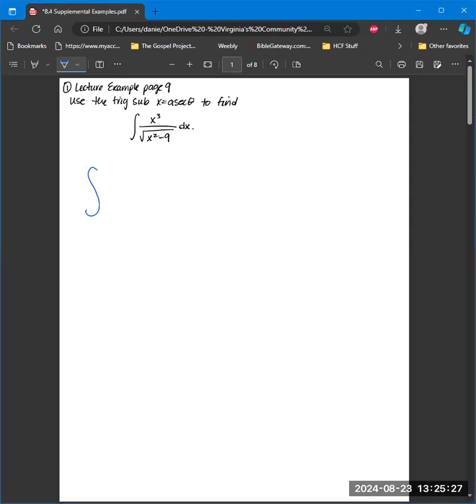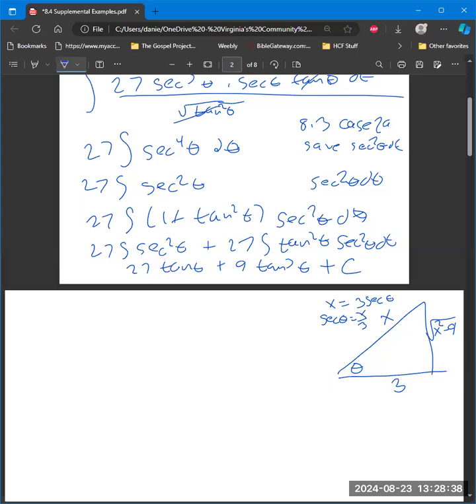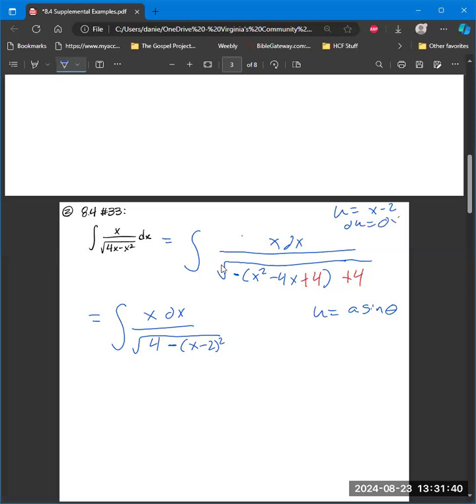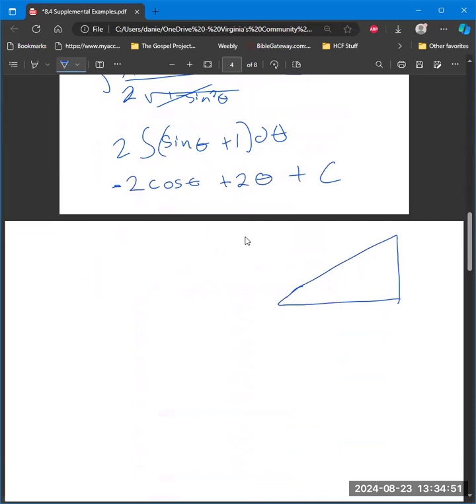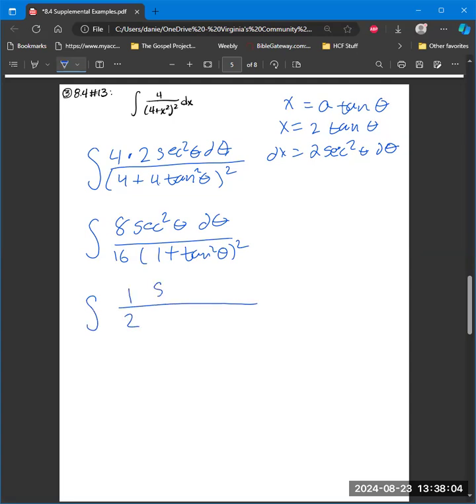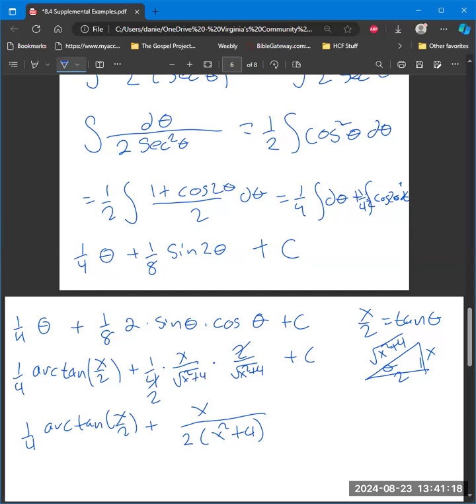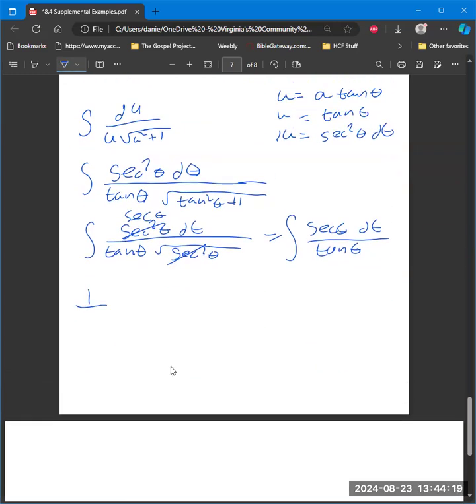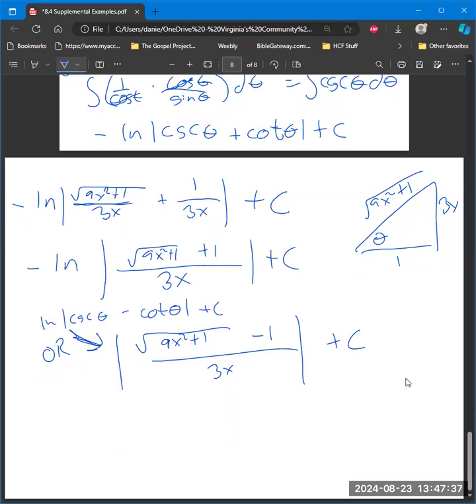8.4 Supplemental Examples